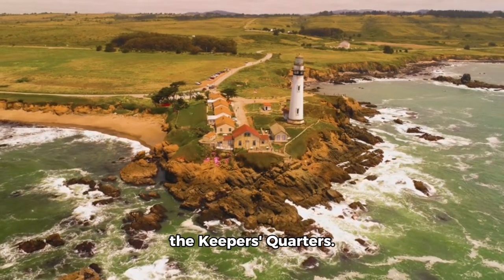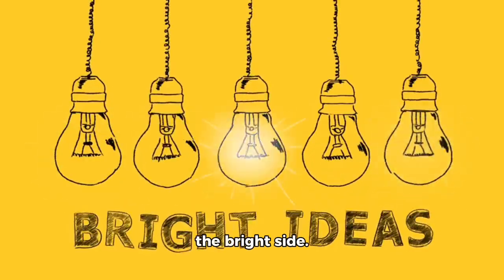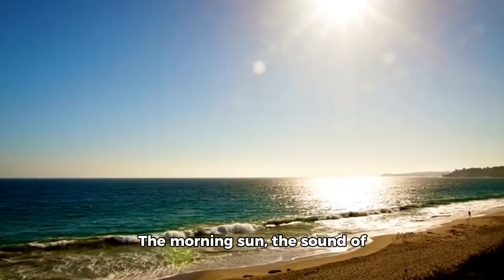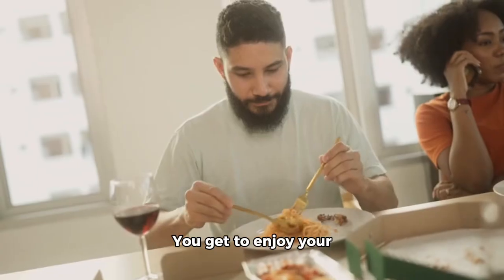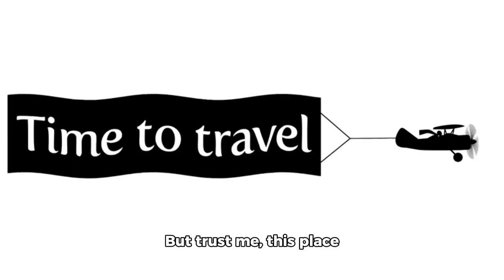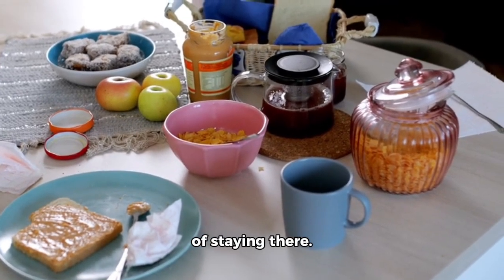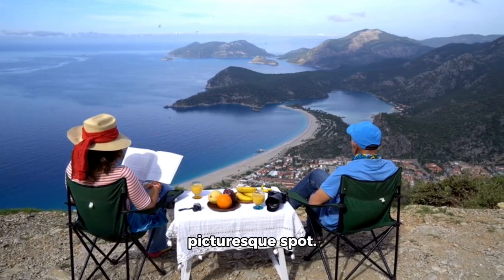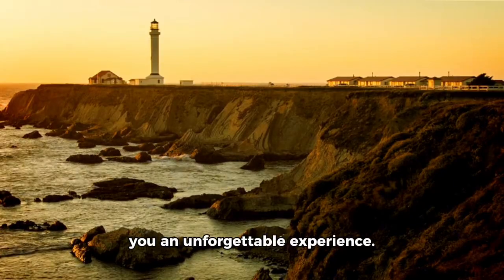CORRECTION! (On Point Arena Lighthouse breakfast option)